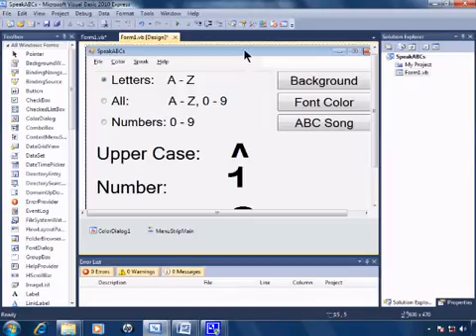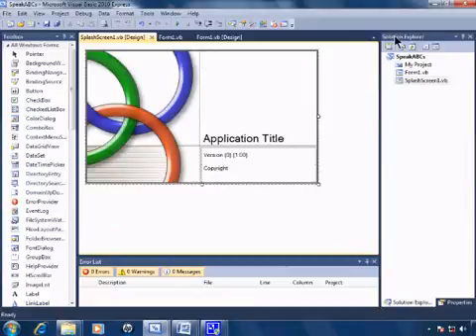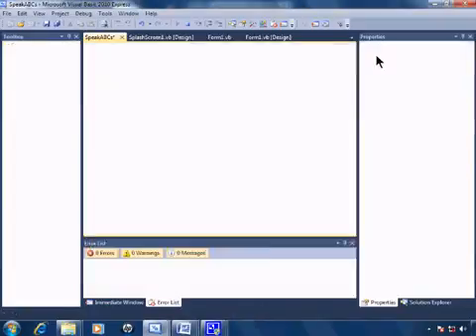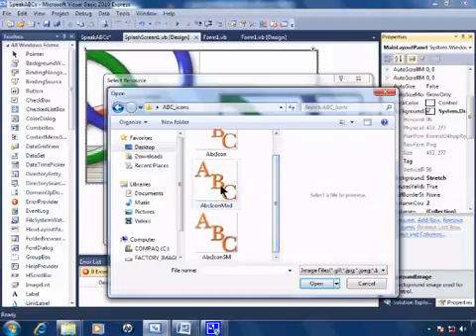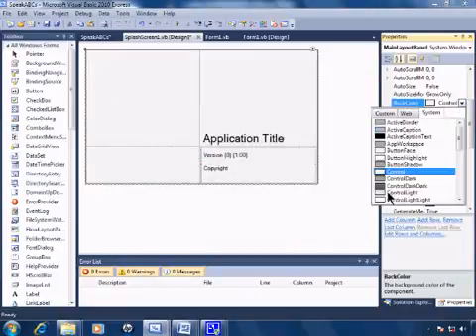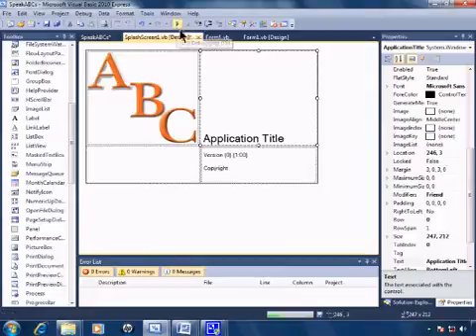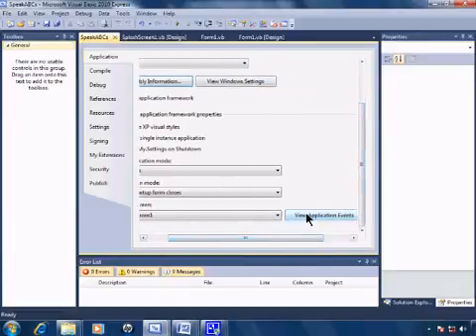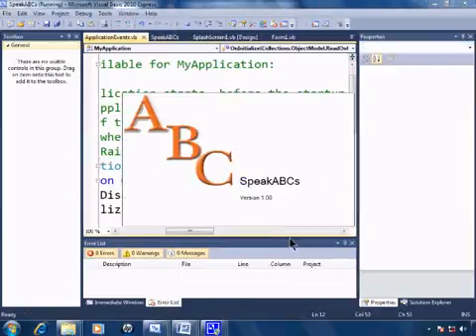Visual Basic 2010 Express Tutorial 23 Inserting A SplashScreen SpeakABCs 7 11 2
Inserting A SplashScreen   SpeakABCs 7 11 2